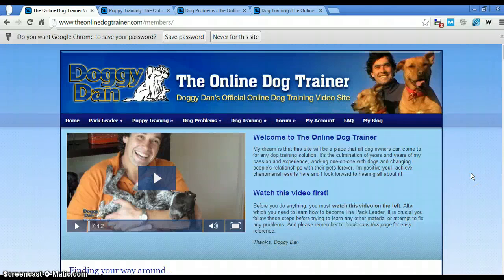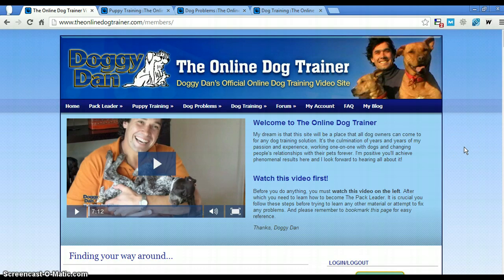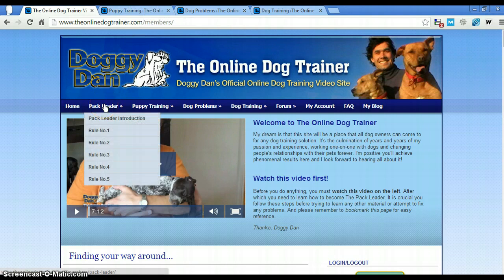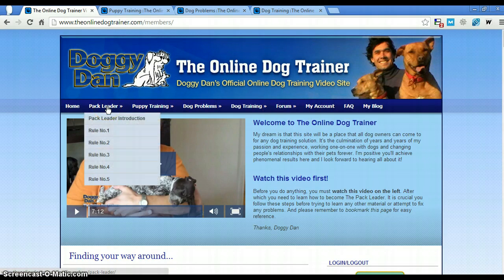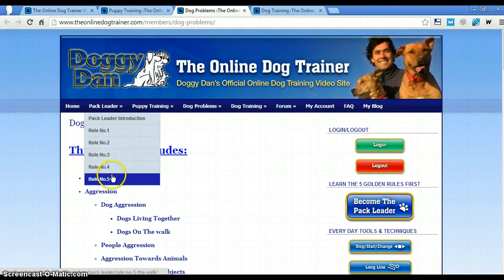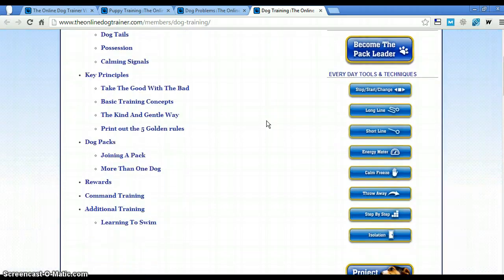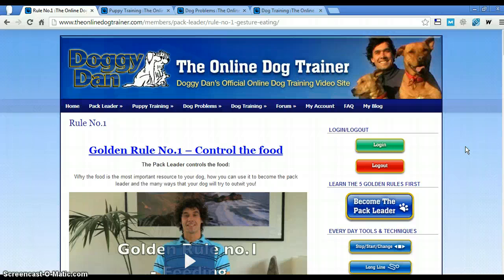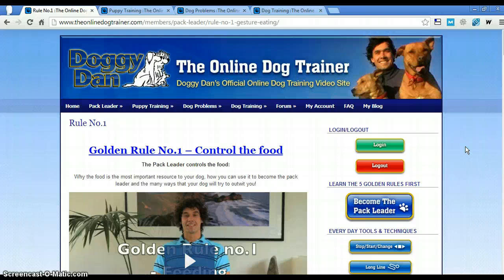Doggy Dan Review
Here is my Doggy Dan Review - The Doggy Dan Program is probably one of the most complete dog training programs out on the market today! It covers everything from bringing your puppy home and training him to correcting issues in older dogs. On my site I have reviewed many programs. lots of them don't even make it to the review stage as they are so bad. Not his one! Doggy Dan is the man when it comes to training dogs.
Brought to you from a pack perspective in a way that I have never seen it will open your eyes to what is going on in your dogs mind.
Here are a few things he covers:
The five things you MUST do to become the pack leader
Bringing home a new dog
Aggression
Barking
Pulling
Food aggression
Aggression towards other dogs
Aggression towards people
Separation anxiety
Want to become a professional or part time dog trainer? Go through this program and you will heads above most trainers out there!

doggy dan
doggy dans 5 golden rules
doggy dans online dog training
Dan Abdelnoor